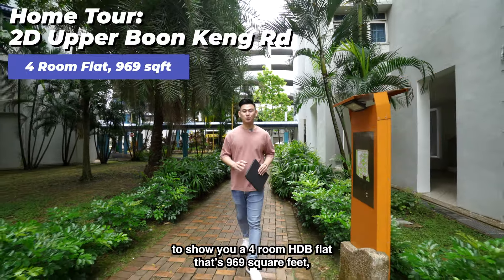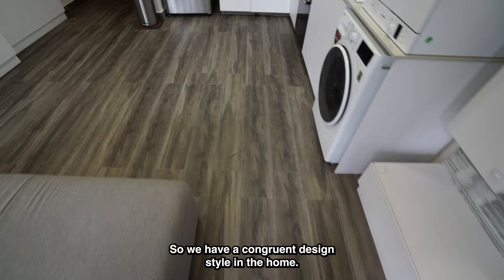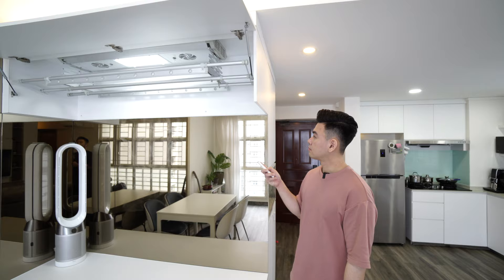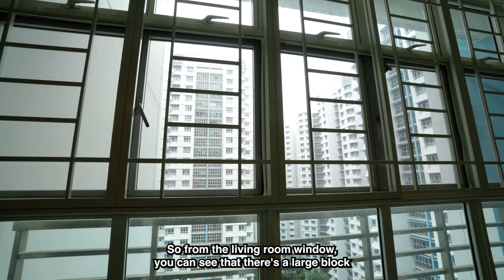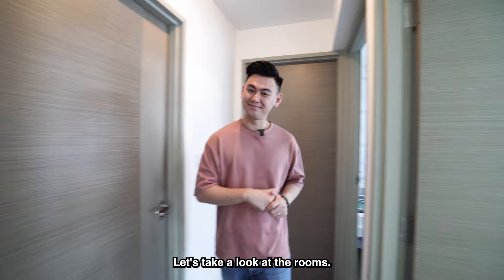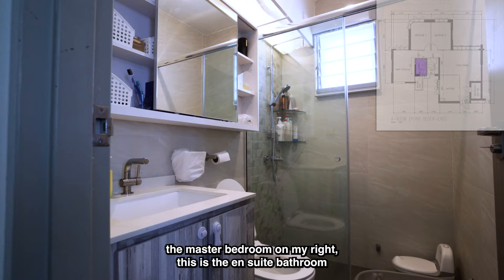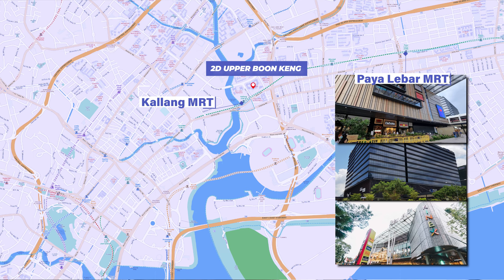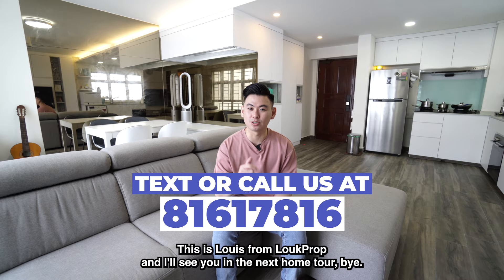Home Tour: Minimalistic 4 Room HDB Flat at Upper Boon Keng Road! | LoukProp Homes Singapore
Home Tour: Minimalistic 4 Room HDB Flat at Upper Boon Keng Road!

⭐️ Unit Highlights
- Spacious living and dining area
- Functional and great unit layout
- Minimal wasted space
- High floor
- Extremely well-maintained
- Move-in condition
- Just 3 - 5 minutes’ walk to Kallang MRT!

⭐️ Transport
- Nearest MRT: Kallang MRT
- 3 bus stops within 150m
- Short drive to PIE, KPE and ECP

⭐️ Nearby Shopping, Dining, Amenities- Kallang Wave Mall- Singapore Indoor Stadium- Singapore Sports Hub- Aperia Mall- PLQ Mall- Paya Lebar Square- Singpost Centre- Kinex Mall- Bugis

💬 Drop us a text at 81617816 for more information or to arrange for a viewing!

Keen to find out more about owning a Condominium or Executive Condominium in Singapore, but not sure about where to start? to receive a FREE one-time affordability report!